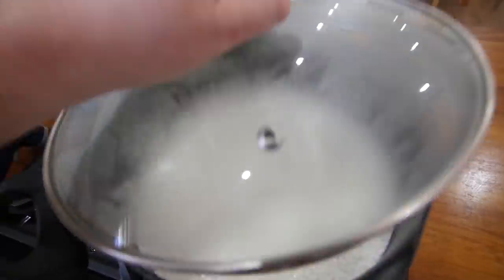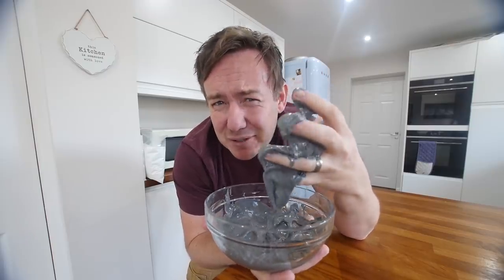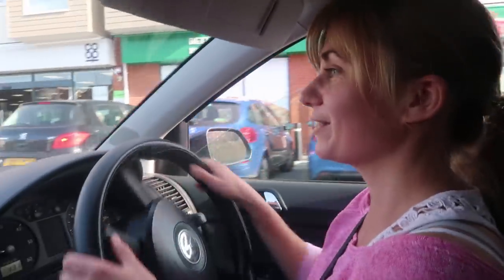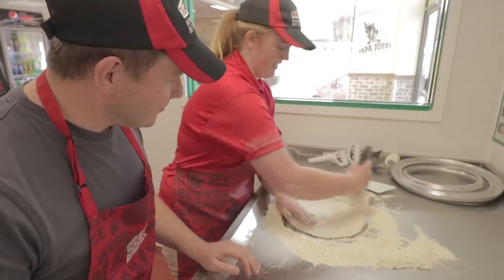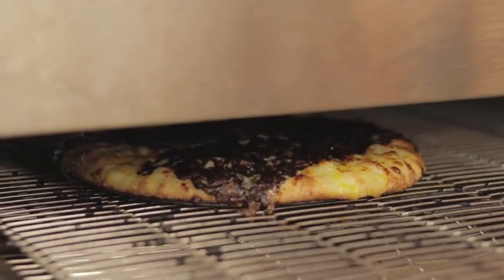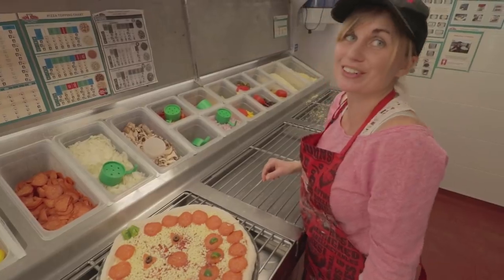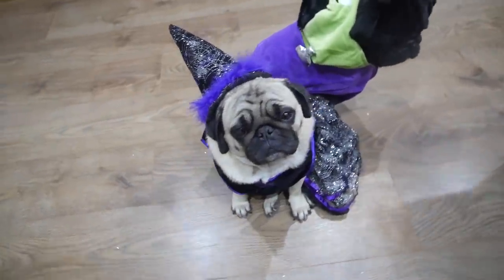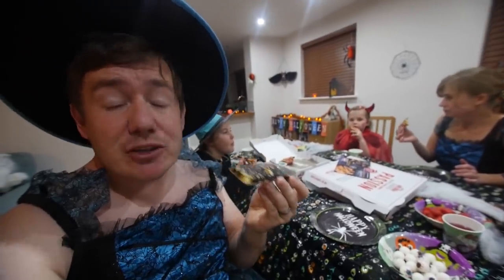Spooky Sticks at Papa John's!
In this video we head to Papa John's to make some spooky sticks! We also get to make our own custom pizzas for our Halloween party! To grab yourself some spooky sticks and other Halloween treats from Papa John’s head